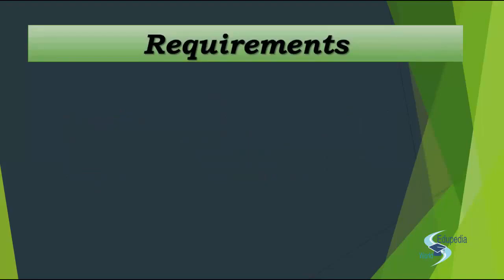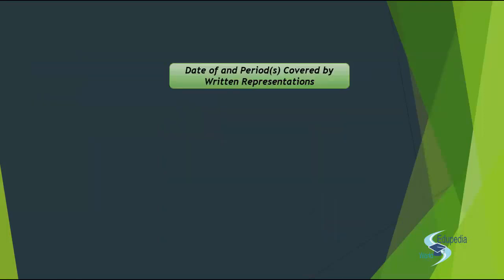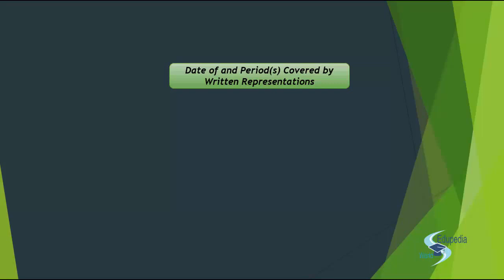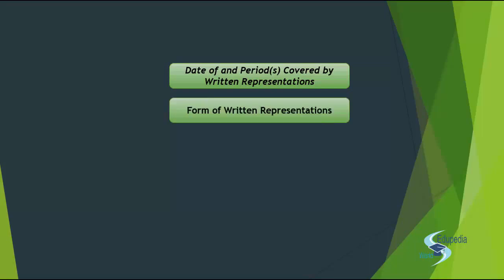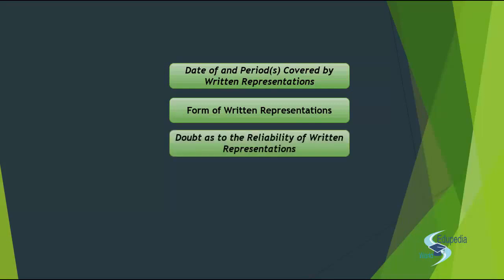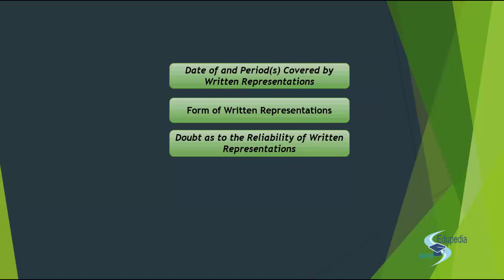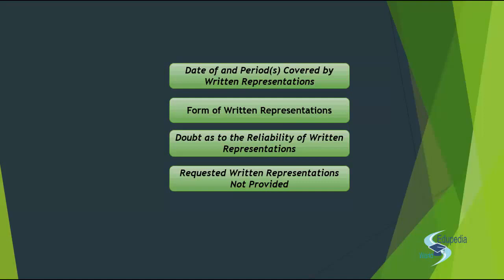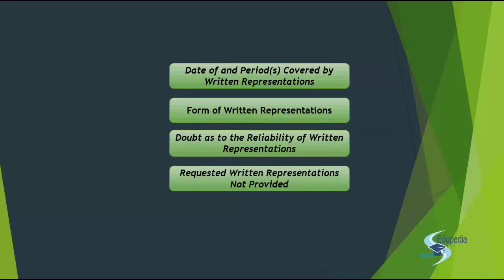SA 580 l Standards On Auditing | Written Representations (Continuation Of The Requirements) | Part 2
Revision : 00 :01:08 - 00:03:38

Topic Covered :
Continuation. of the Topic "Requirements"

1. Date of and Period(s) covered by Written Representations - 00:03:40 - 00:13:02

3. Form of Written representations - 00:13:03 - 00:18:09

4. Doubt as to the Reliability of Written Representation - 00:18:11 - 00:24:20

5. Requested Written Representations Not Provided - 00:24:23 - 00:27:01